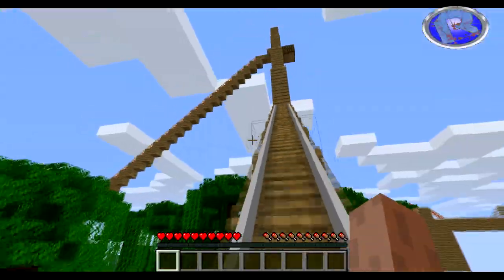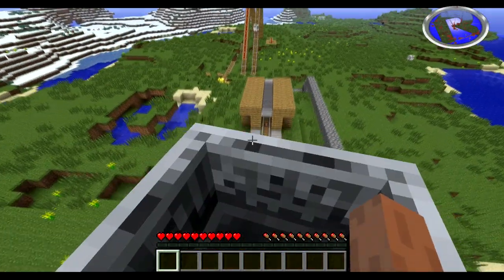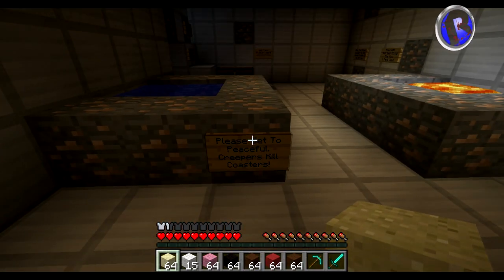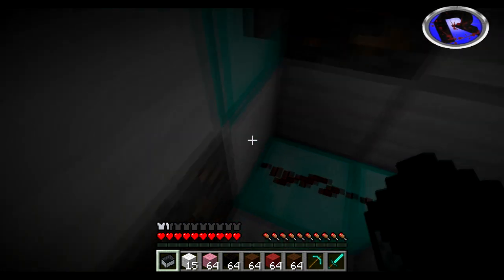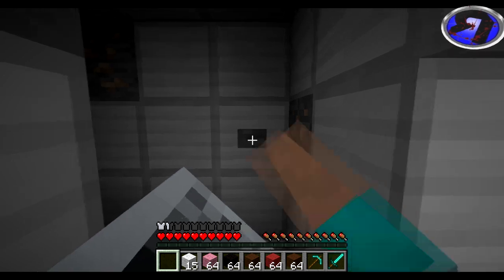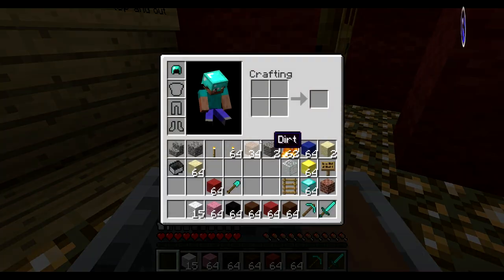Minecraft Monday - Rollercoasters - Episode #5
I hope you enjoyed the video if you did please Like the video and if you really enjoyed it Favorite it, and if you aren't Subscribed please subscribe so you don't miss any great content on the way!